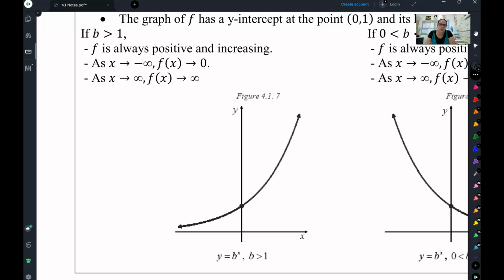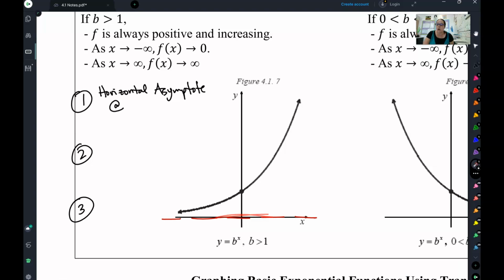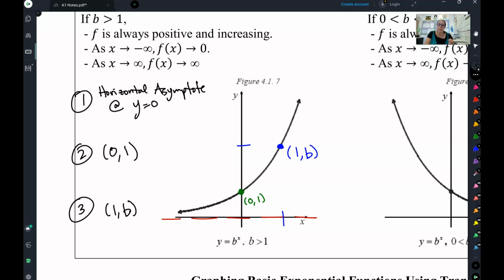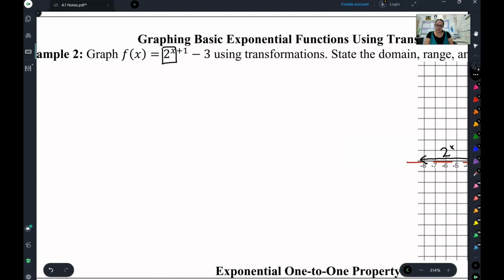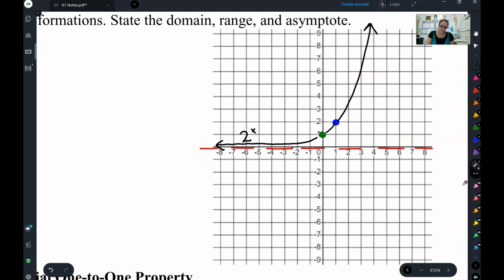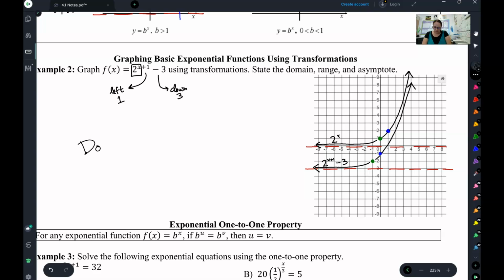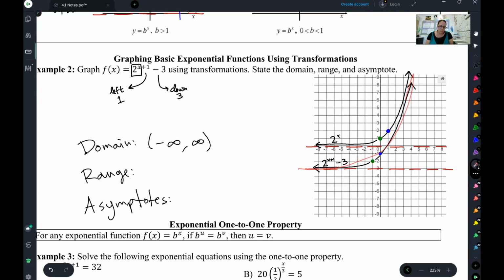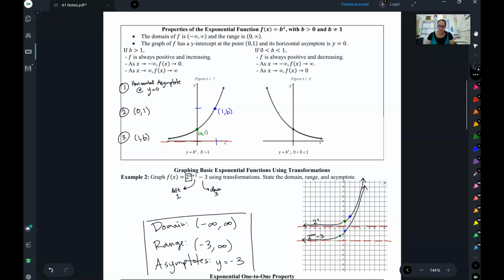CE1050 4.1 Lesson Pt 2